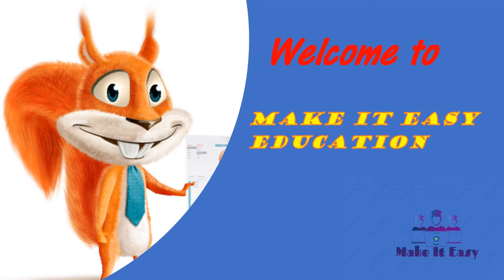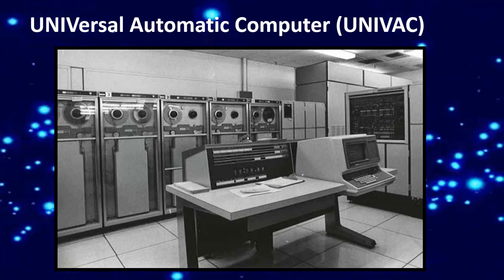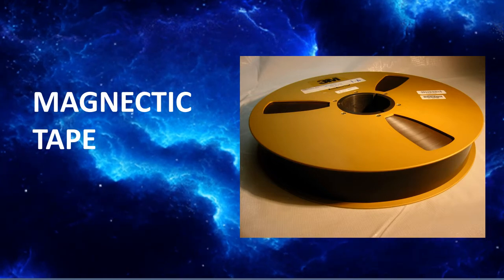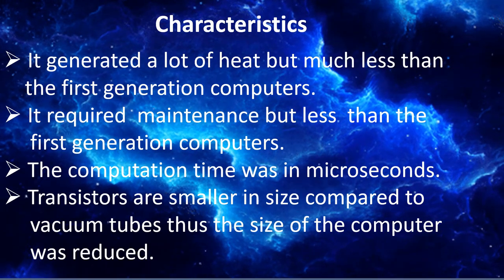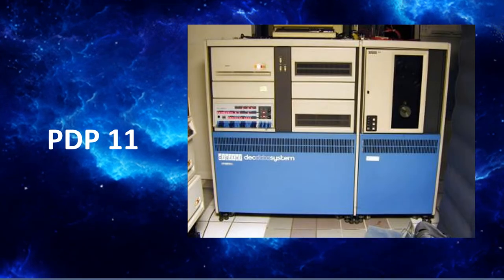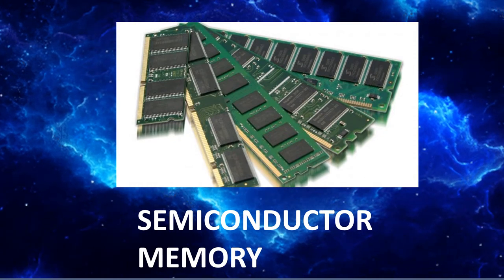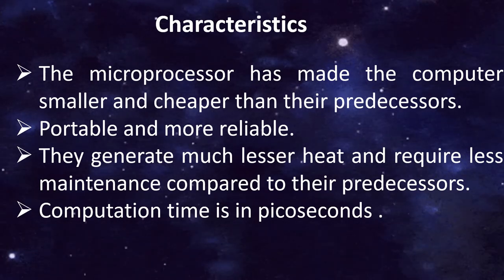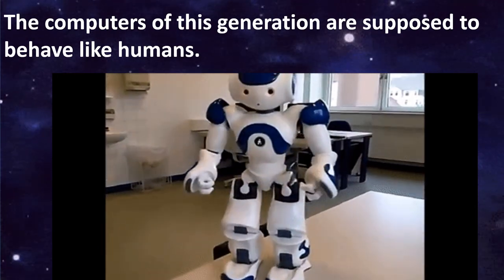History of computers - Generation of Computers - Educational Video for Children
THIS VIDEO PROVIDES A EASY WAY TO KNOW ABOUT THE GENERATIONS OF COMPUTER.MOSTLY EVERY TOPICS ARE EXPLAINED WITH MANY PICTURES. SO IT HELPS TO UNDERSTAND THE EVOLUTION OF COMPUTER IN A BETTER WAY. MAKE IT EASY EDUCATION ALWAYS GIVES THE BEST.

Fun Learning Computer for children.